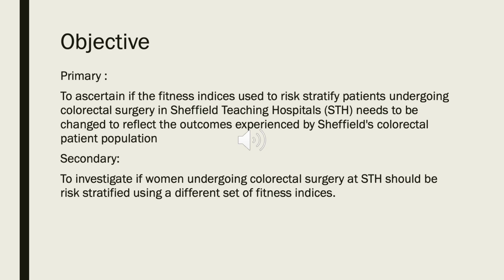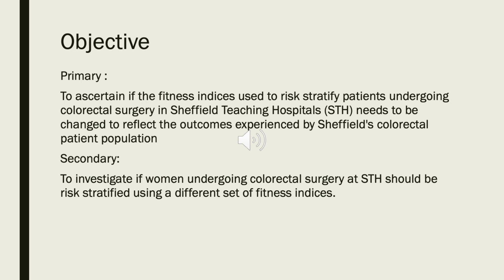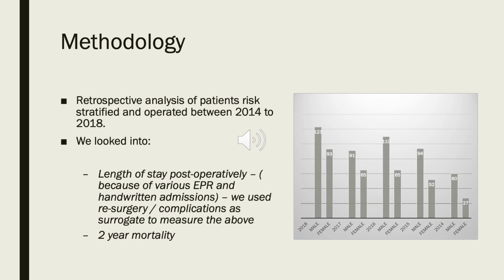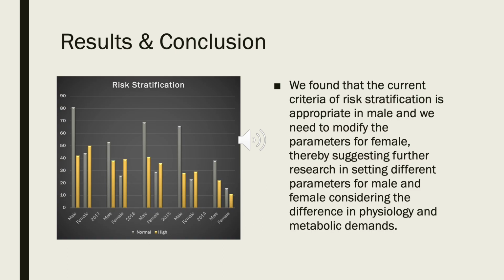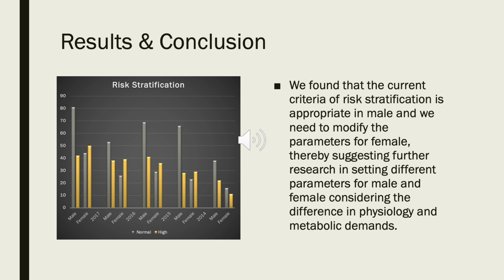EBPOM World Congress 2022 - 41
To audit the present Cardiopulmonary Exercise Test guided Pre-operative Risk stratification of patients undergoing colorectal cancer surgery and possible altering our present risk stratification fitness indices to cater our Local population (Sheffield)

Presenting:
Venkateswaran Jambunathan
Sheffield Teaching Hospital, Sheffield, United Kingdom